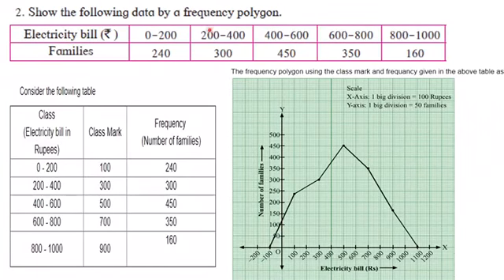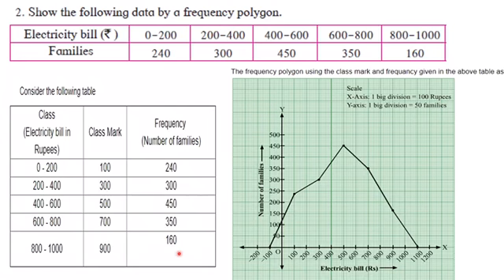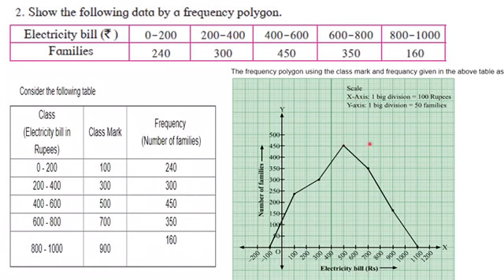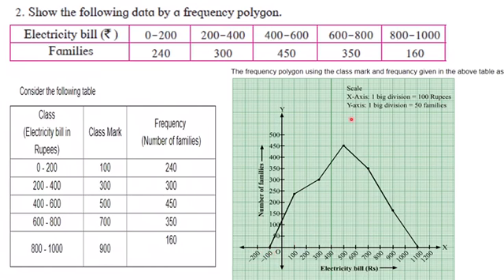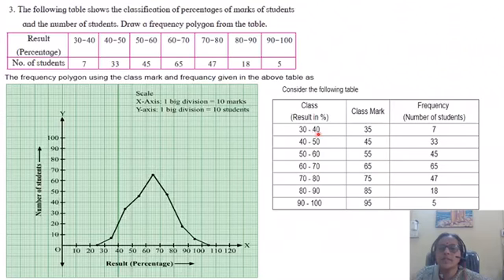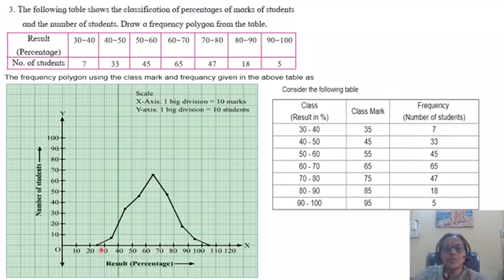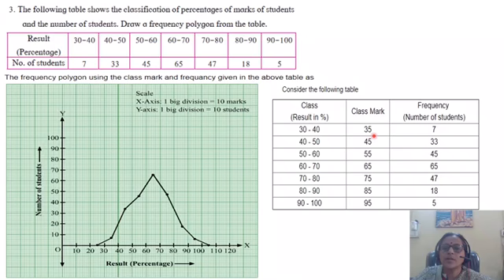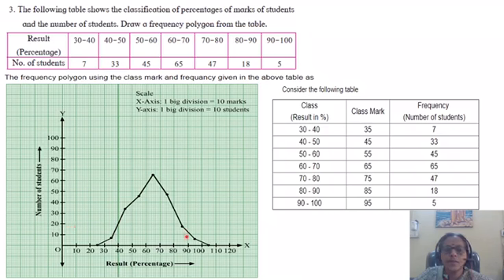Maths std10 3